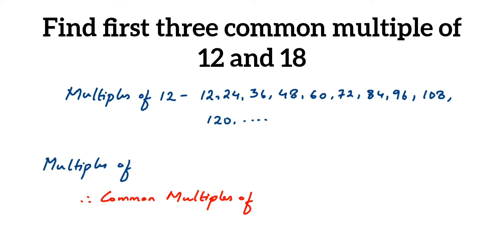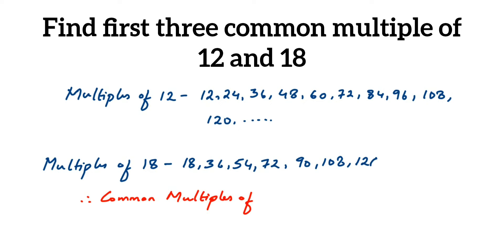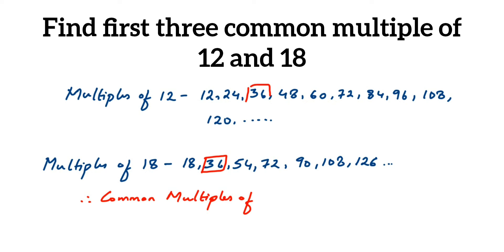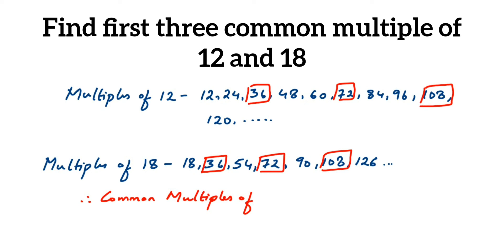Find first three common multiple of 12 and 18